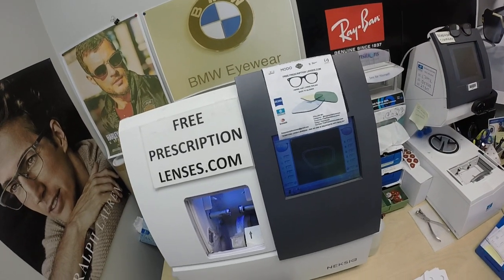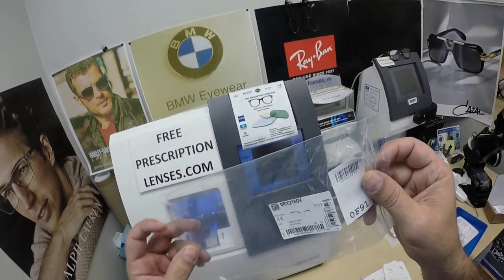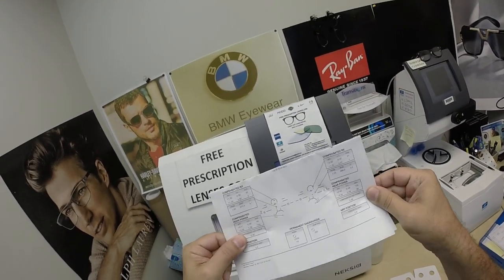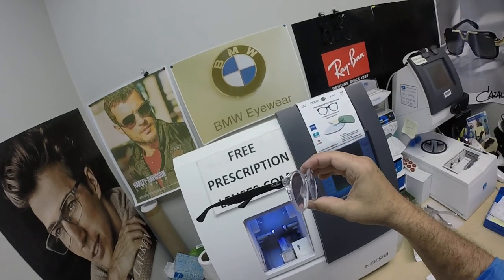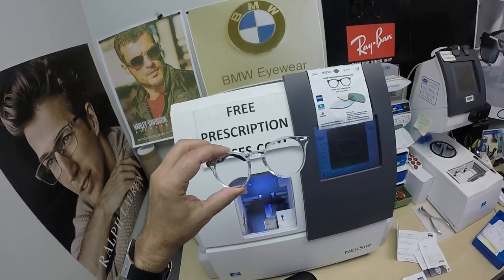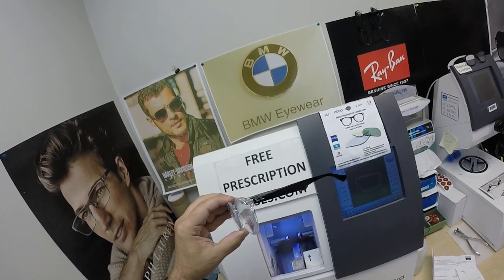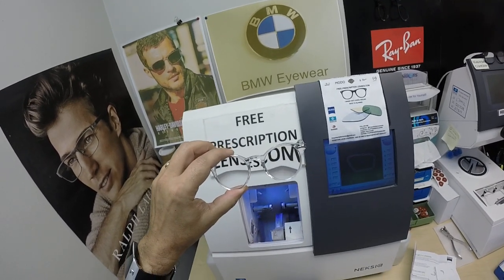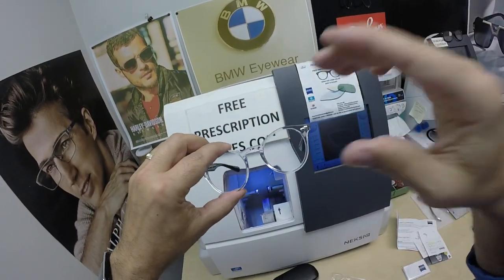Micheal's Ray Ban 2180V w Rx Zeiss Light D Digital Free Form Progressives w Duravision Chrome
Link to this frame:
Palos Park Illinois is about to look moe better!
Click on the link above to see all the available colors and sizes of the RayBan 2180V